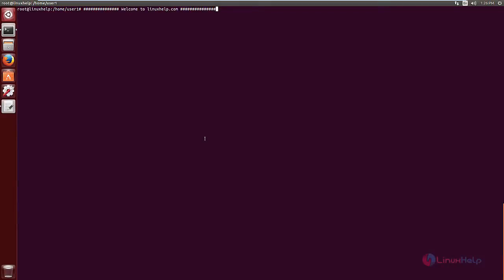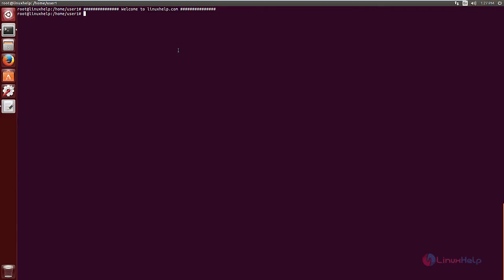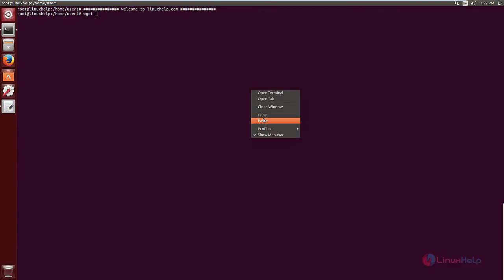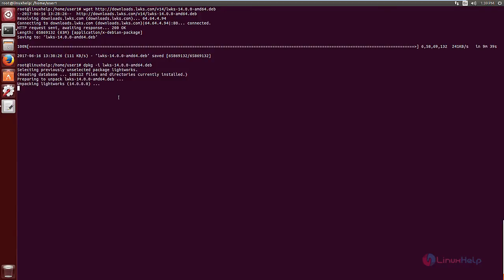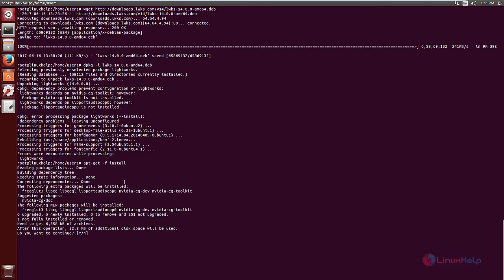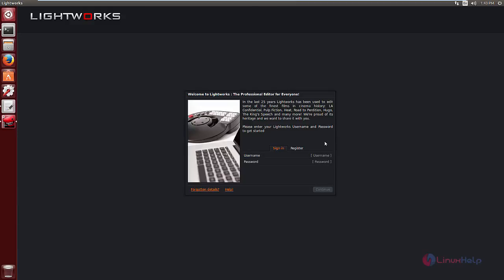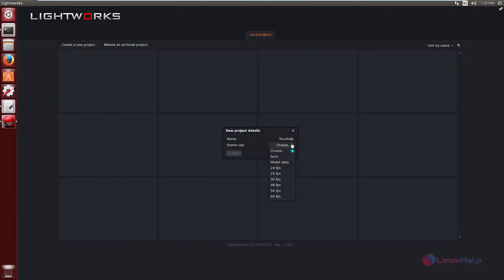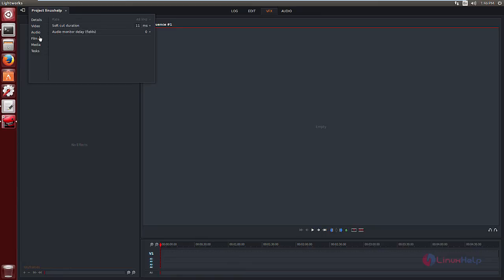How to install Lightworks in Ubuntu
This video covers the installation of Lightworks. Lightworks is a full-featured non-linear fast editing app with all the power and performance.